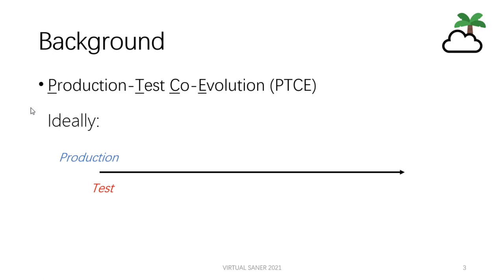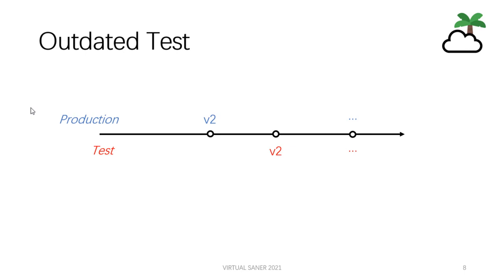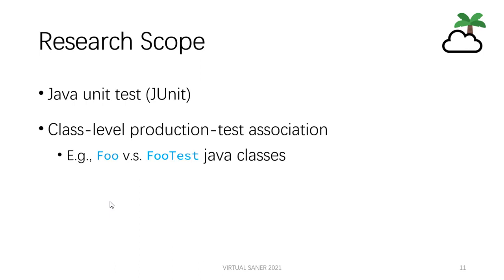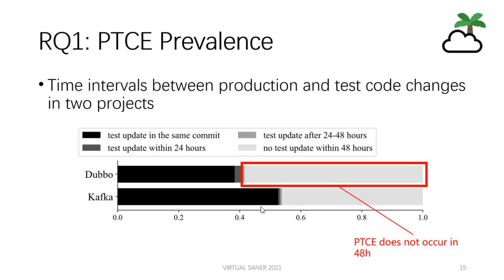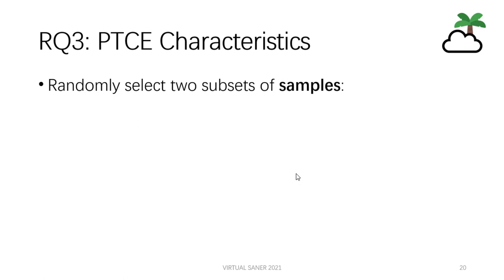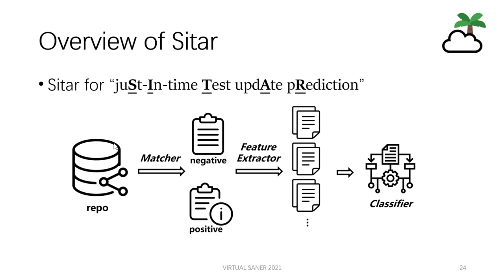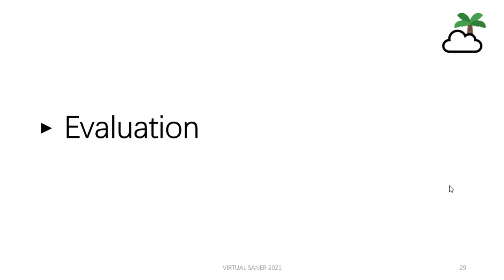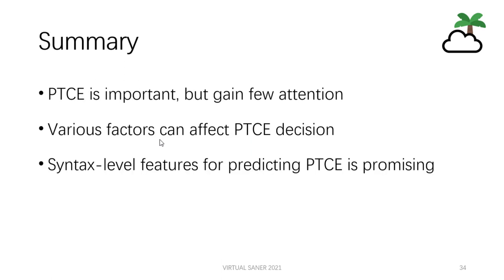Understanding and Facilitating the Co-Evolution of Production and Test Code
Paper 121 - Sinan Wang , Ming Wen , Yepang Liu , Ying Wang , Rongxin Wu.